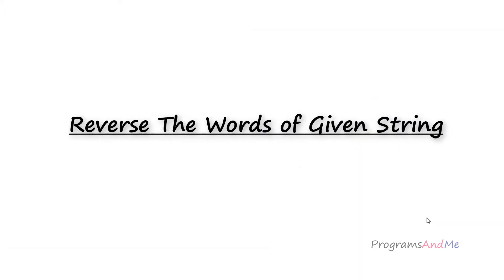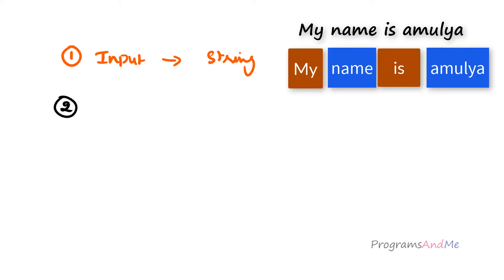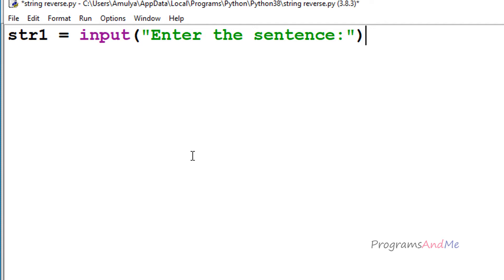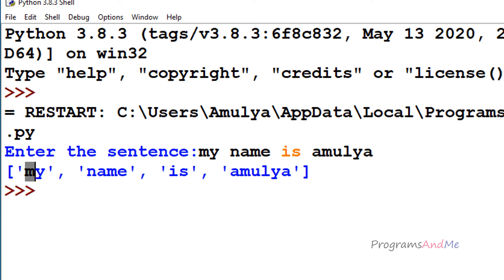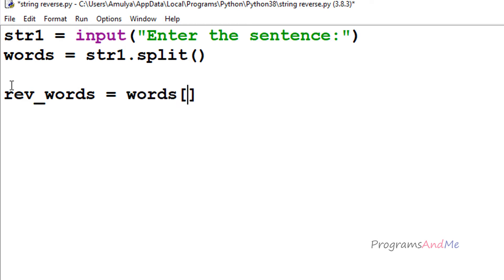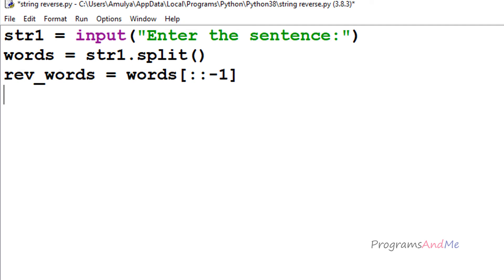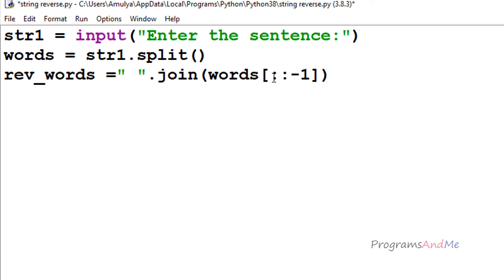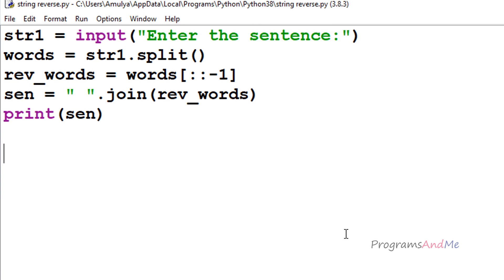Python Program To Reverse The Words of String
In this python programs video tutorial you will learn how to reverse the words in the given string in detail.

To reverse the string here we are using string slicing operation.